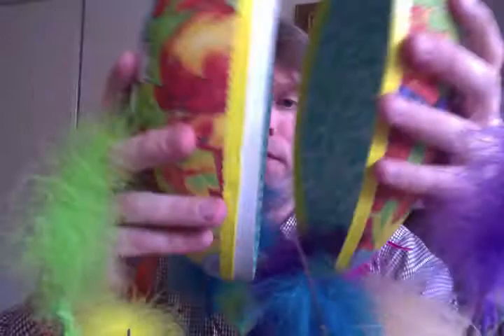Witches, colored feathers on sticks and all that traditional Easter Jazz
American Steven Karwoski offers his take on Easter in Sweden.